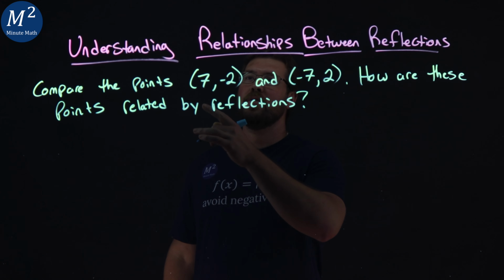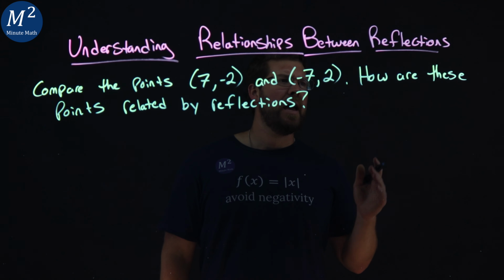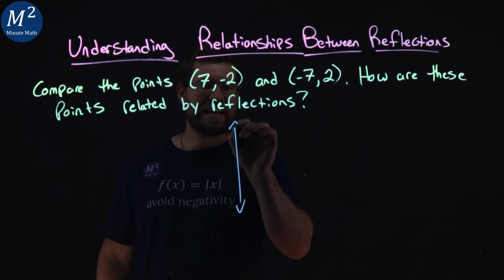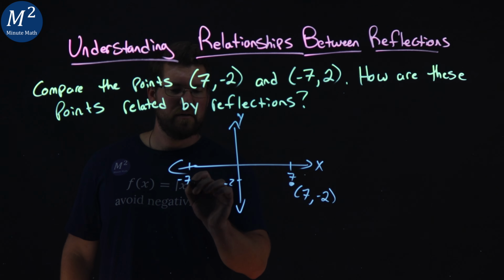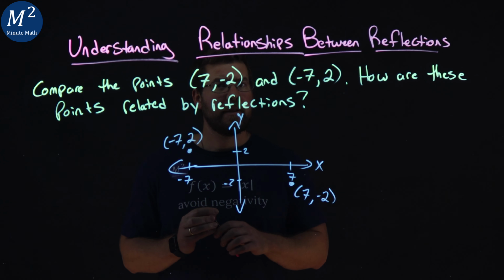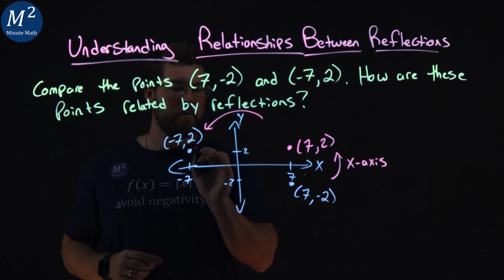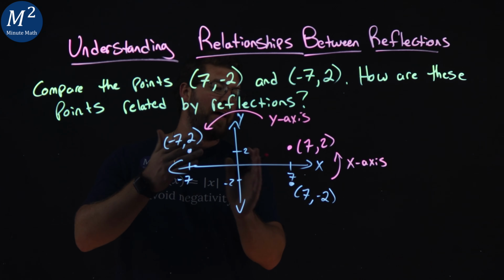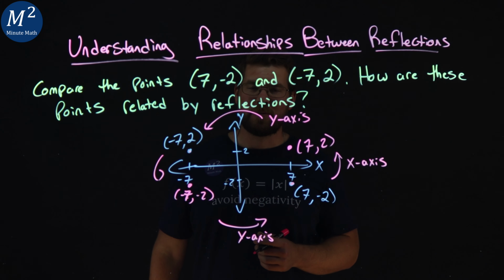How Are Points Related by Reflections Across Axes?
In this video, learn how to compare and understand the relationship between points that are reflections of each other across the x-axis and y-axis. Using the example of the points (7, -2) and (-7, 2), we explore how reflections change their positions on the coordinate plane. We'll see that (7, -2) reflects to (-7, -2) across the y-axis, and that point then reflects to (-7, 2) across the x-axis. This lesson aligns with Common Core Standard 6.NS.C.6.B, helping 6th-grade students understand the relationship between ordered pairs through reflections. Watch to master this key concept in coordinate geometry!